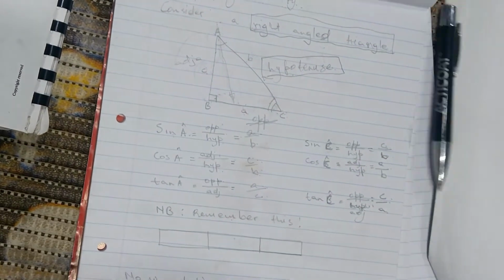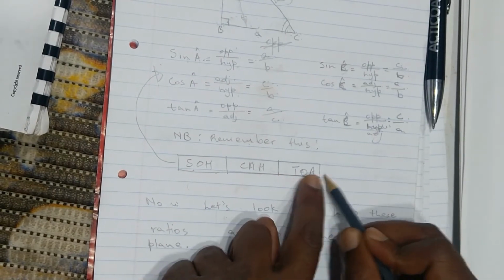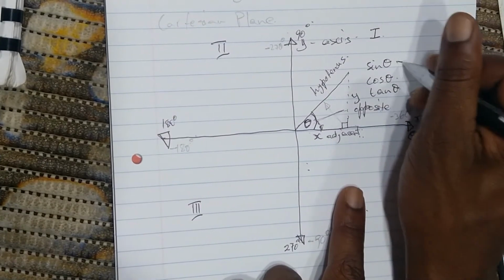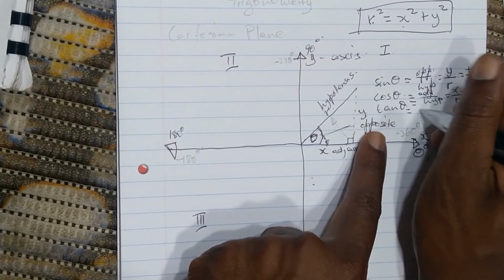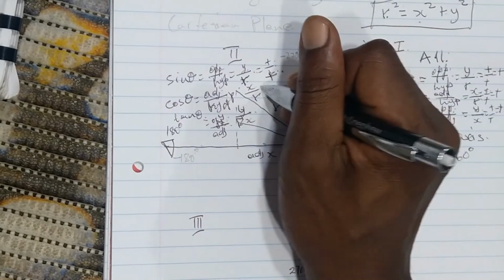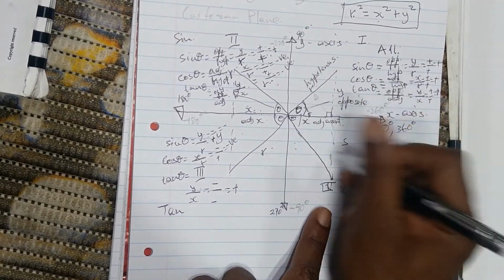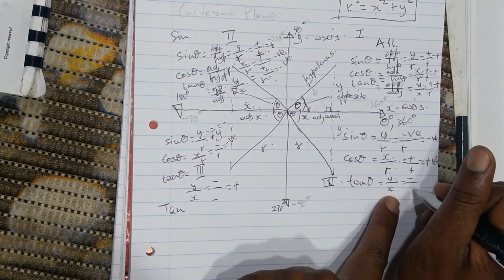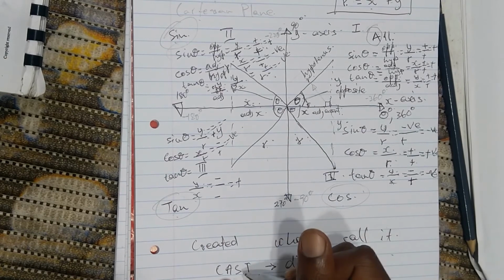Grade 12, Trigonometry part 1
Maths Tutoring services